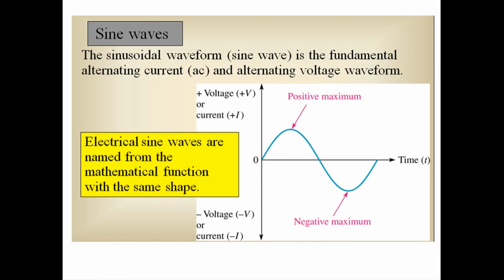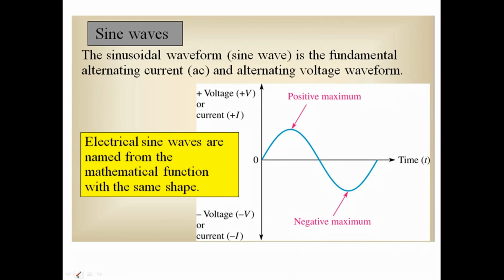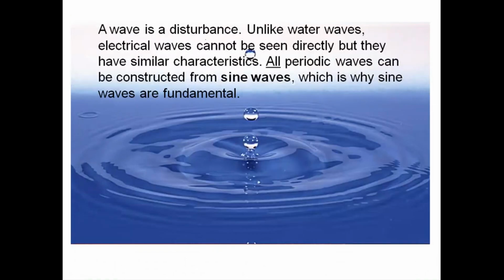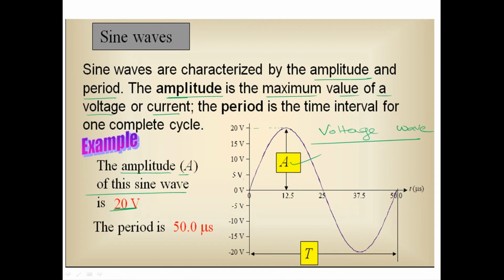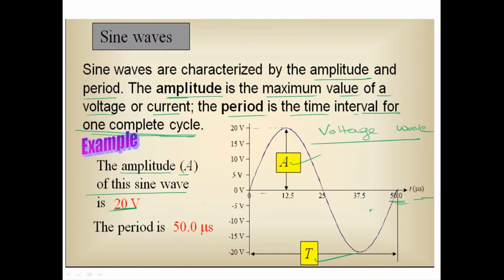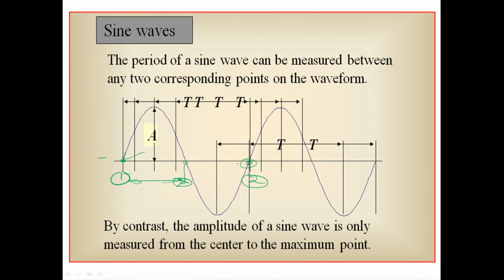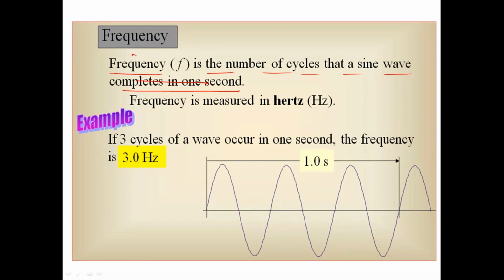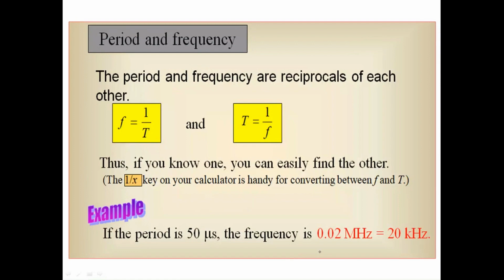AC Fundamentals (Part-1)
Fundamental concepts of Periodic wave forms, properties of Sine wave